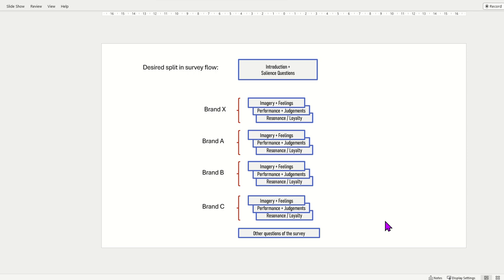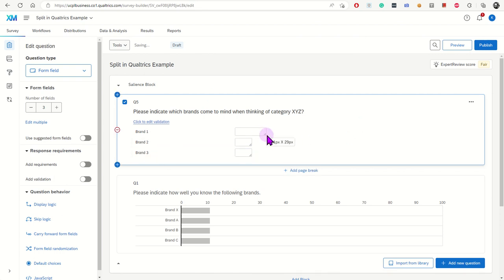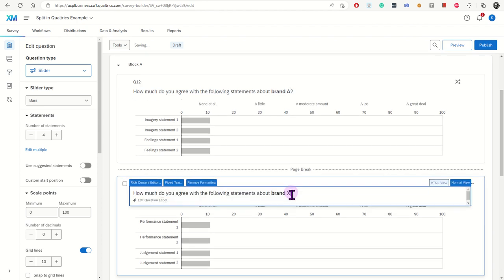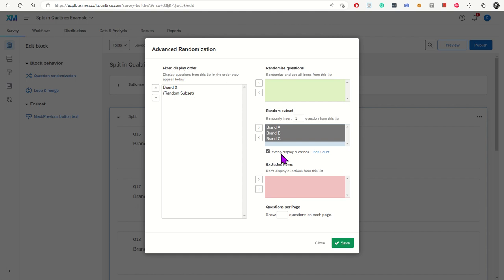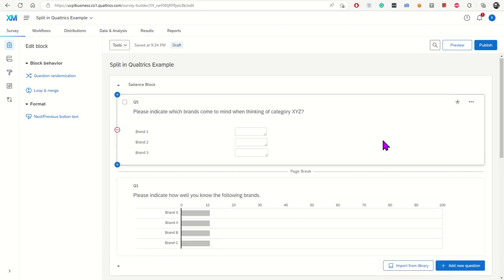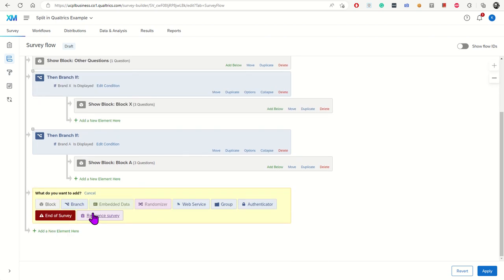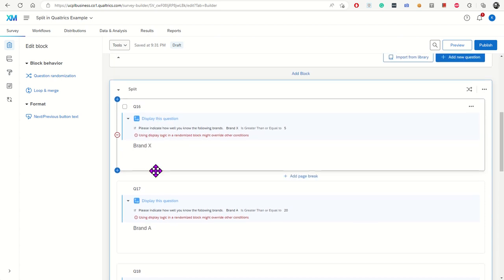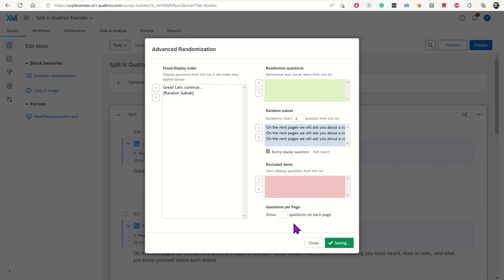Split in survey flow tutorial for Qualtrics (please read the description)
0:00 Intro
0:17 General Idea
1:47 Basic Survey
5:04 Duplicating Blocks in Basic Survey
10:05 Inserting "Split" Block with "dummy" statements
13:43 Adding display conditions for "dummy" statements
16:58 Testing the "Split Block"
18:15 Adding display logic for the remainder of the survey
22:36 Testing the entire survey
25:00 Replacing "dummy" statements with more user-friendly statements (see note in the description).
26:43 The final check

Note:  Consider different text for the dummy statement: "On the next pages, we will ask you a few questions about two brands.  Please answer them based on everything you have heard, read, or seen, and what you know yourself about each brand."